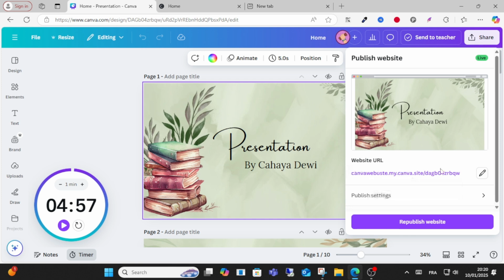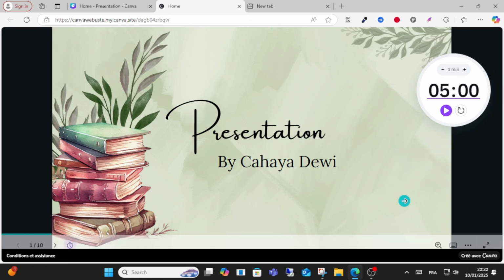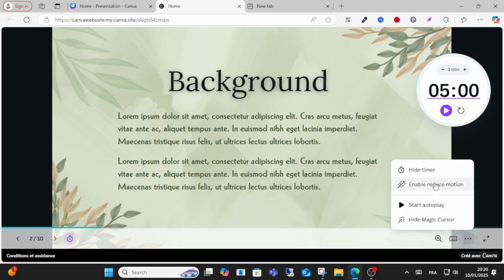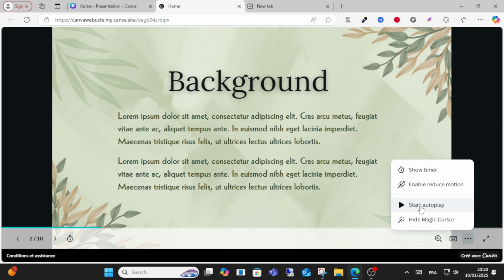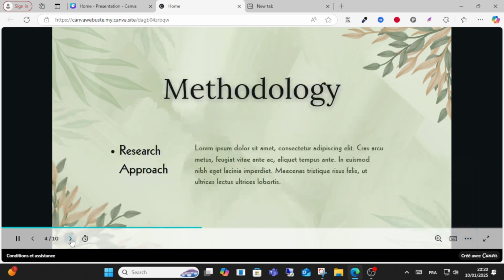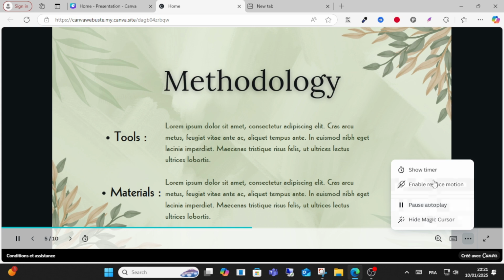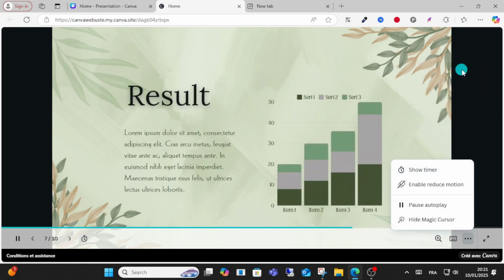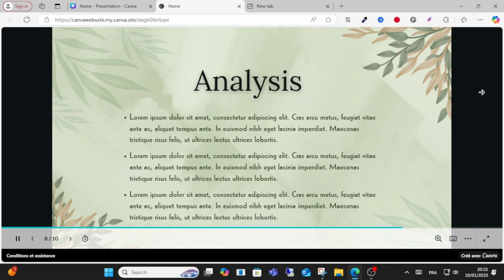How To Remove Timing in Canva - Quick and Easy Guide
In this step-by-step tutorial, we'll show you exactly how to remove timing in Canva